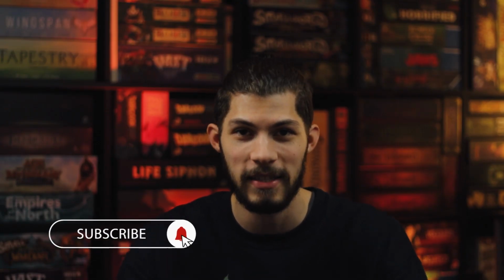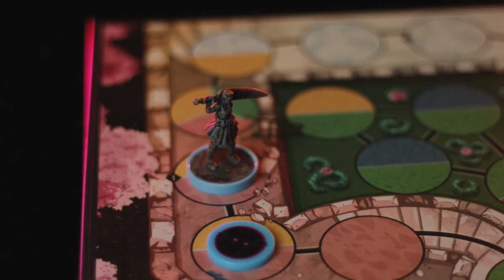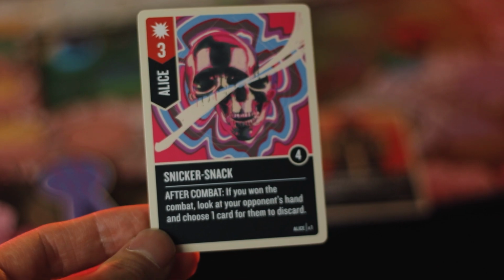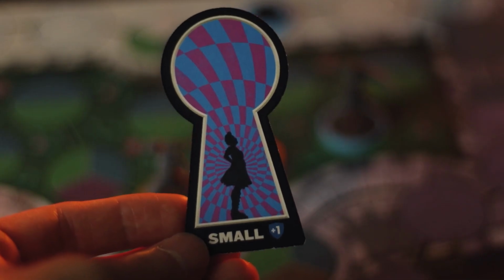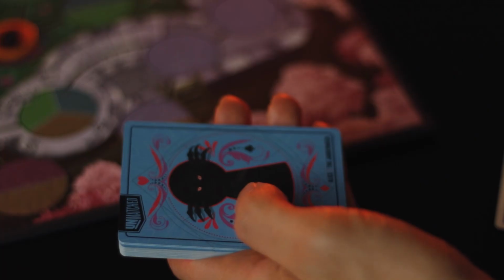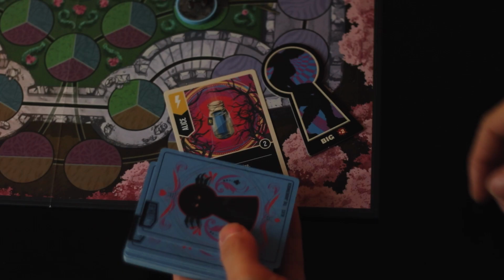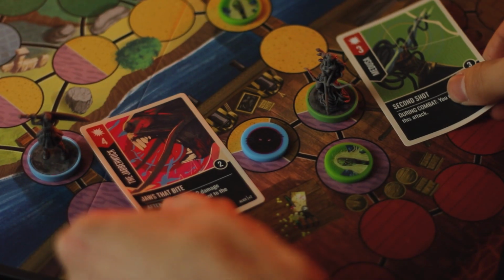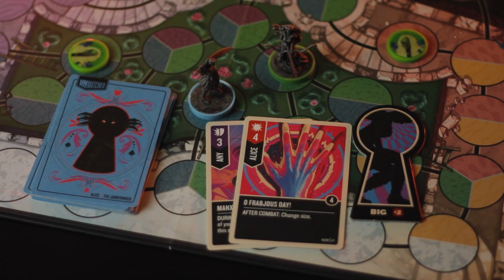Unmatched - ALICE Overview & Strategy Guide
Today we are going to do an overview and strategy guide for Alice - in Unmatched: Battle Of Legends Vol 1

This is the start to a brand new series where we go through the characters in this game and help inform players to think more critically when playing then.

►0:00 - INTRODUCTION
►1:01 - ALICE BREAKDOWN
►1:55 - ALICE  ATTACK CARDS
►4:21 - ALICE  VERSATILE CARDS
►6:22 - ALICE  DEFENSE CARD
►8:06 - ALICE  SCHEMES

►9:34 - JABBERWOCK ATTACK CARDS

►10:53 - UNIQUE BASIC CARD
►11:53 - BASIC CARDS

►15:01 - DEFAULT SIZE / TIP#1
►16:04 - LET THE BEAST LIVE / TIP#2
►16:59 - KEEP THE PRESSURE/ TIP#3